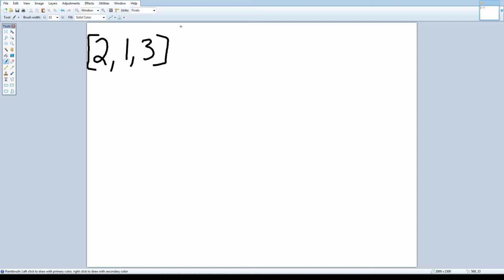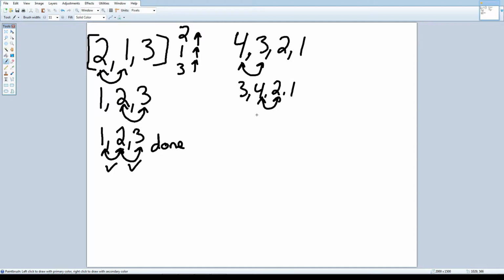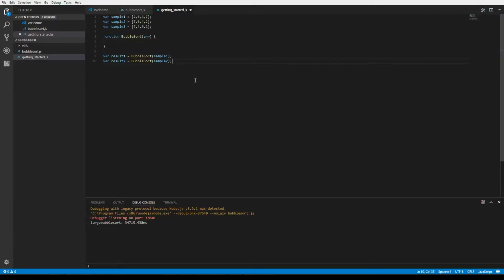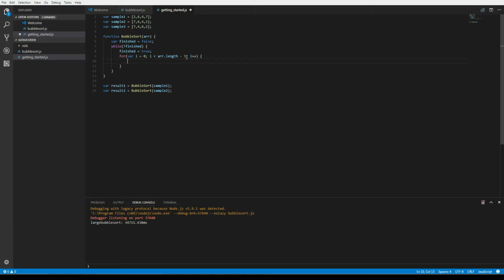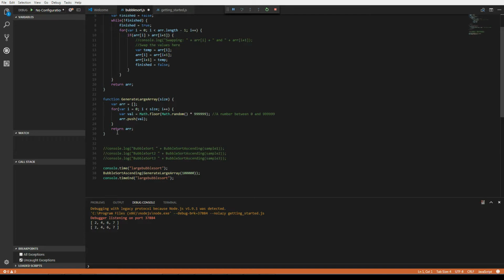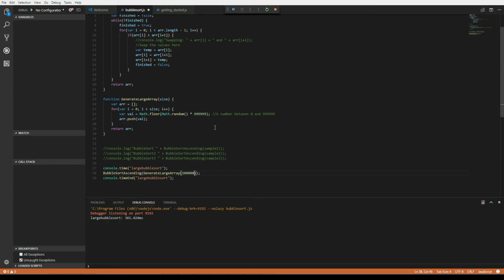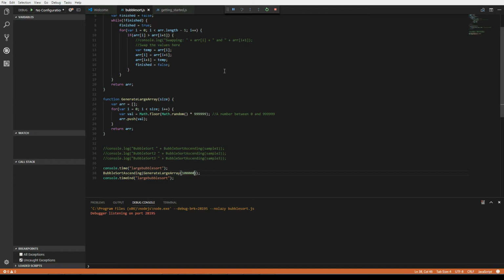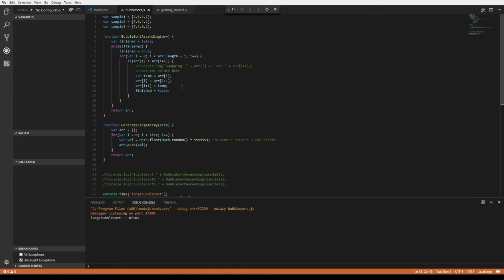WHAT IS BUBBLESORT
In this video I discuss the fundamentals of the BubbleSort algorithm. I use JavaScript to implement a version of the BubbleSort, and then move on to how efficient BubbleSort really is.